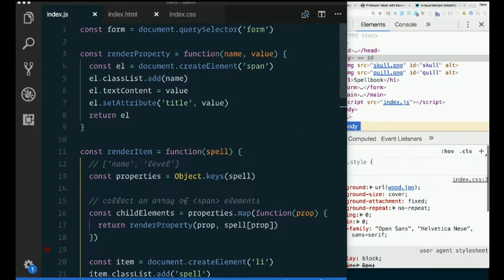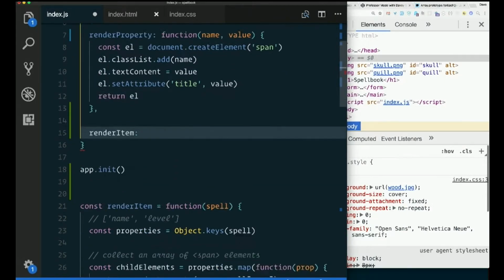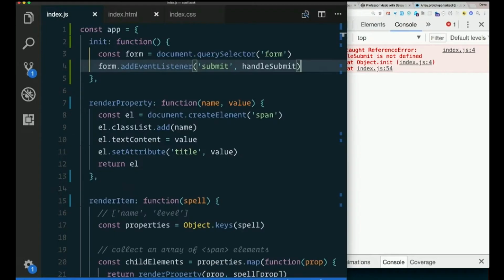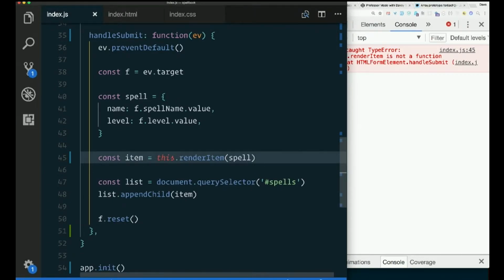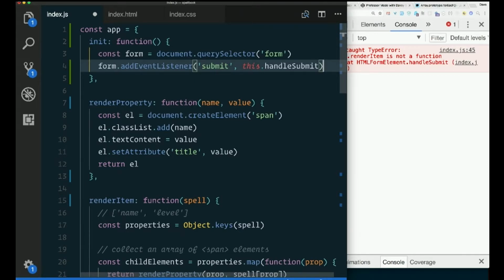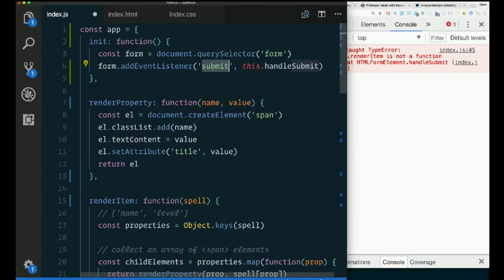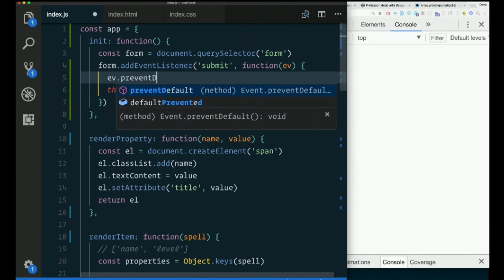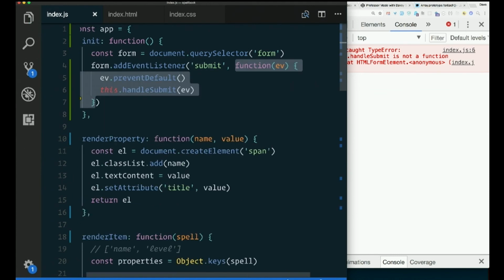Day 3 - Afternoon, part 15: Methods and `this` - XTBC 2018 Session 2